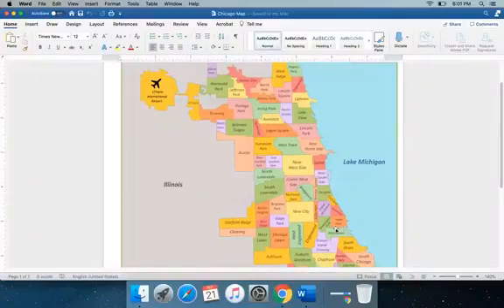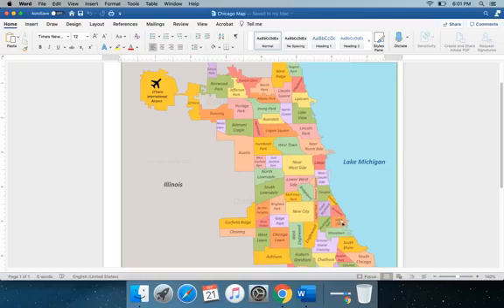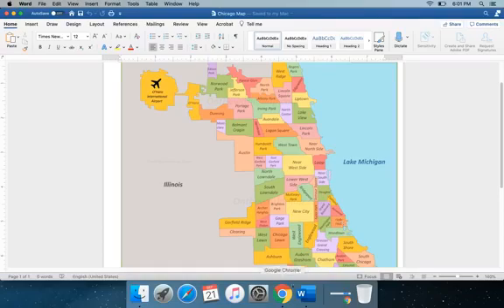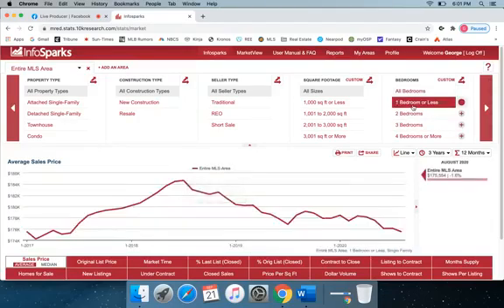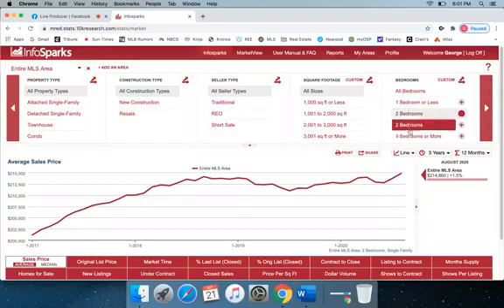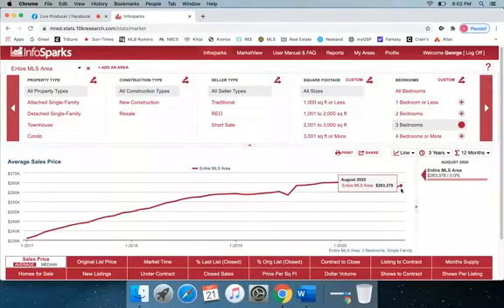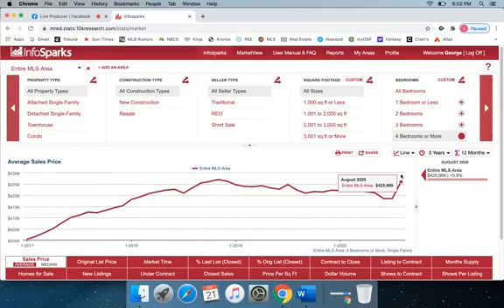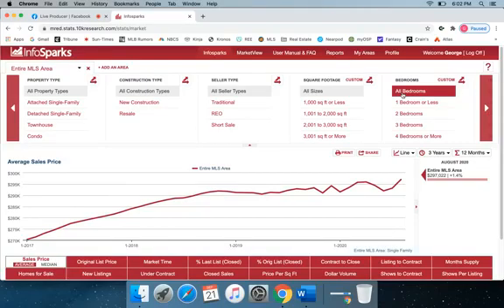Real Estate in a Minute The East Hyde Park Neighborhood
I examine the East Hyde Park neighborhood, the steady rise in 2-4+ bedroom homes, and Promontory Points connection to the Worlds Fair and the WPA